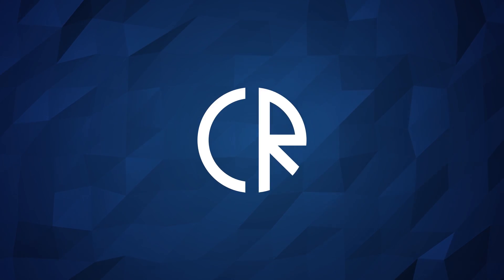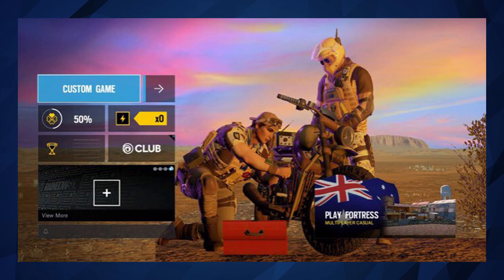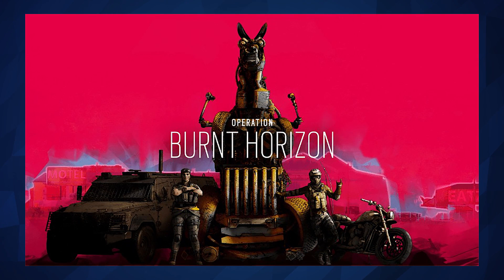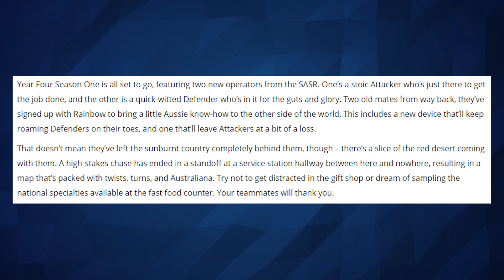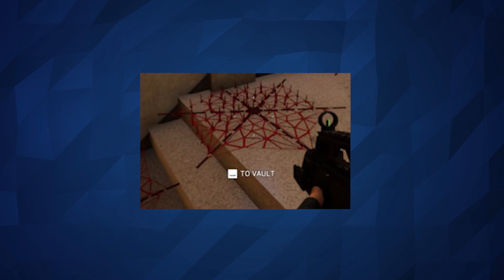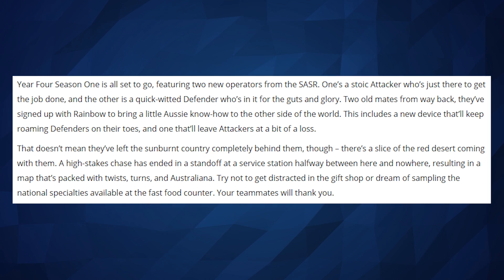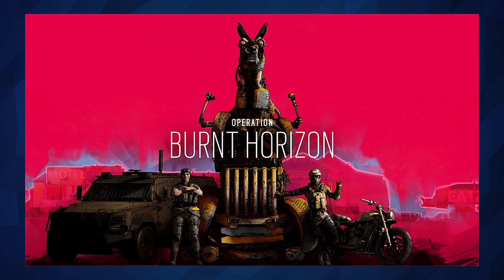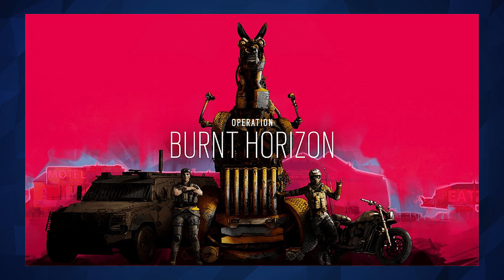New Ops & Map! - BURNT HORIZON - Mozzie & Gridlock - 6News - Tom Clancy's Rainbow Six Siege